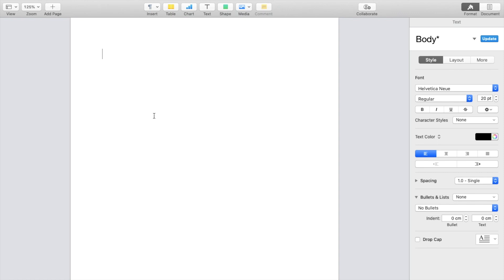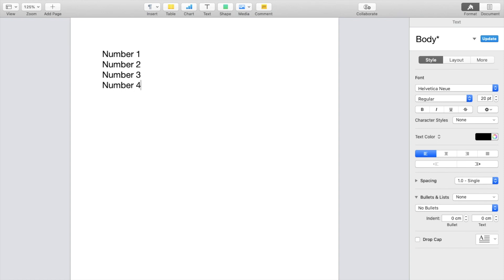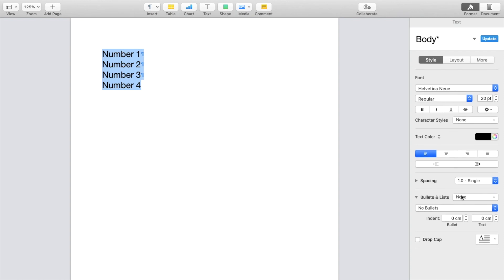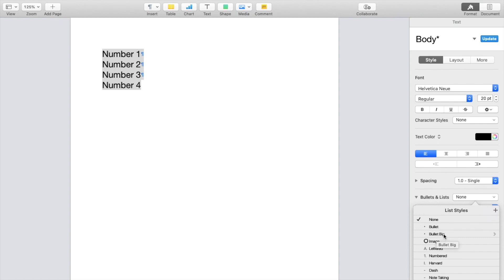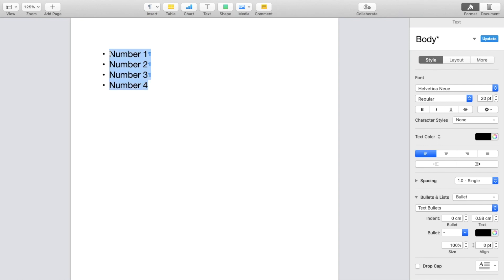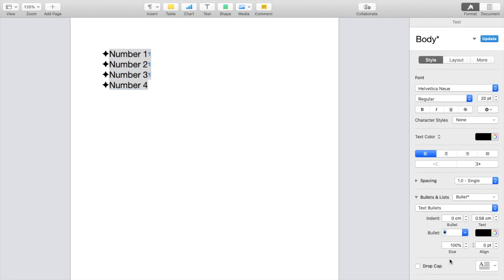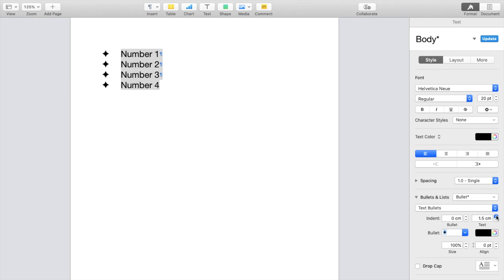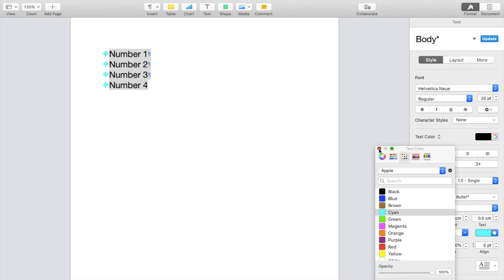How To Add Bullet Points In Pages | Step By Step Guide - Pages Tutorial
Unlock the ability to organize information effectively in Pages by adding bullet points to your documents. This tutorial will show you how to insert and customize bullet points, perfect for enhancing lists, outlining key points, and improving document readability. Whether for personal notes, business presentations, or academic writing, bullet points help to clarify and emphasize essential information. Learn to select text styles, customize bullet formats, and adjust spacing to suit your specific layout needs.

How to Insert Bullet Points in Pages, Customizing Bullet Point Styles in Pages, Using Bullet Points for Effective Presentation, Step-by-Step Guide to Adding Bullets in Pages, Formatting Lists with Bullet Points in Pages